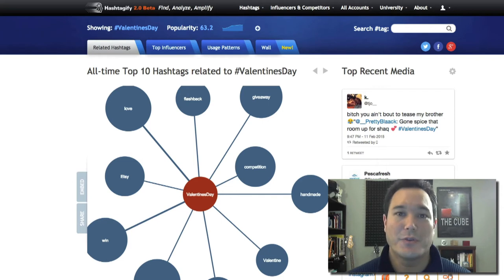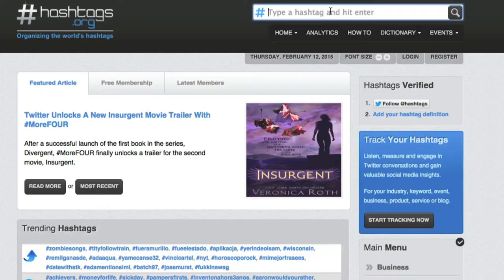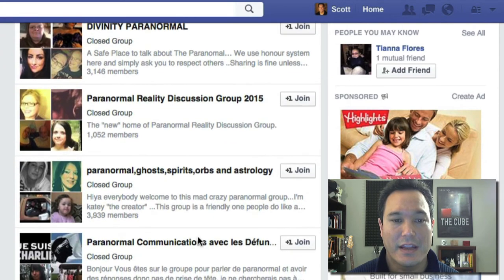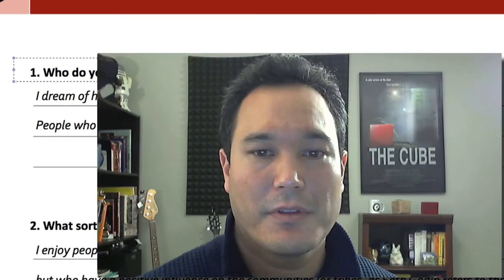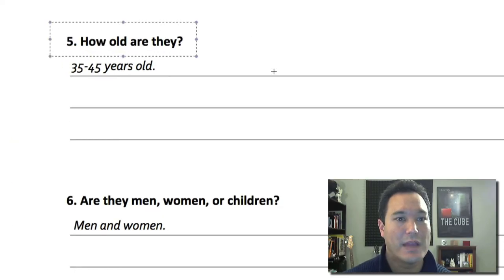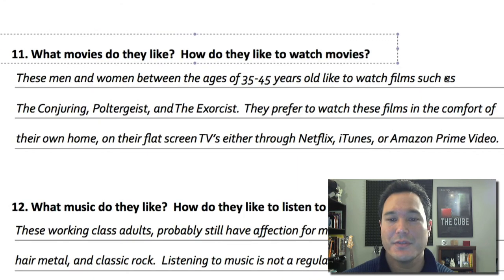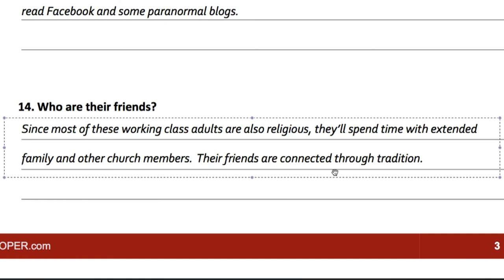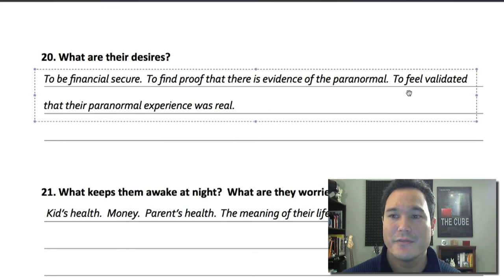How To Make A Movie: A Film Trooper Case Study 03 - How To Find Your Audience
All the experts keep telling filmmakers to know their audience, or to build an audience, or find an audience before ever making a film.

Well, how do you do that?

You're in luck!  That's what this video looks to explore more.

Here is the link to the FREE checklist questionnaire for "Who Is Your Ideal Fan?"

Stuck trying to make your movie?

Get a FREE gear guide.

It’s an equipment list of everything I used to make a feature film for $500 with no crew.